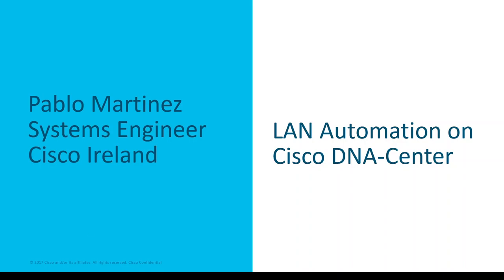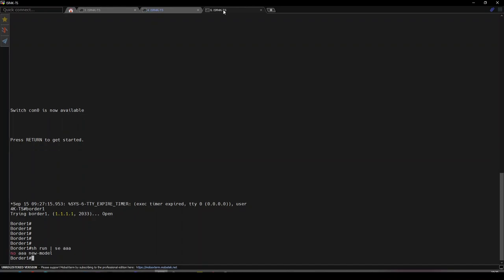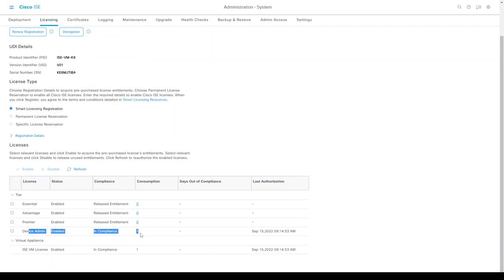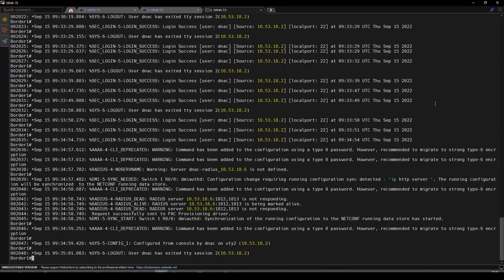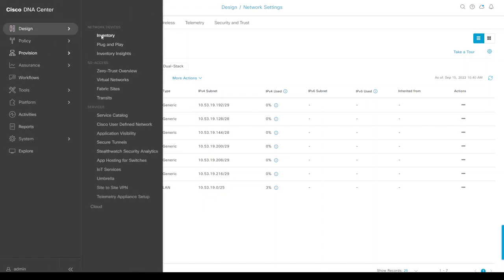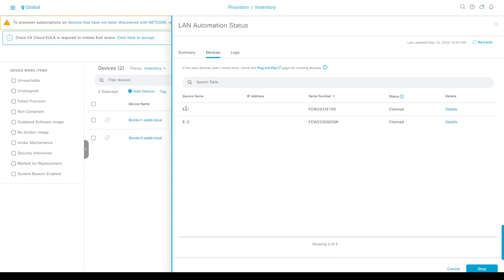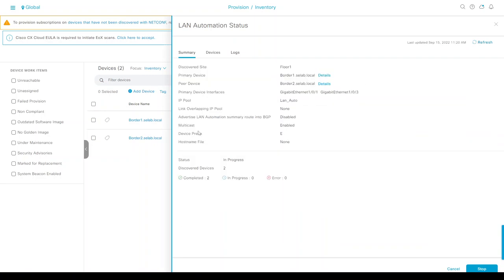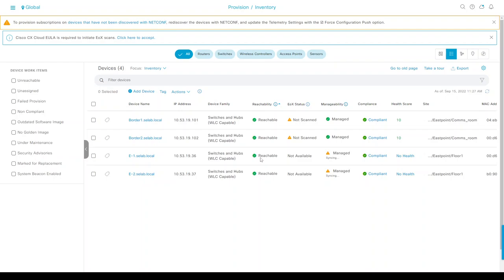LAN Automation for Software Defined Access in Cisco DNA Center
In this video I'll be demoing the LAN Automation feature in Cisco DNA Center.

If you have any questions feel free to drop them in the comment section or reach out directly to me in LinkedIn.